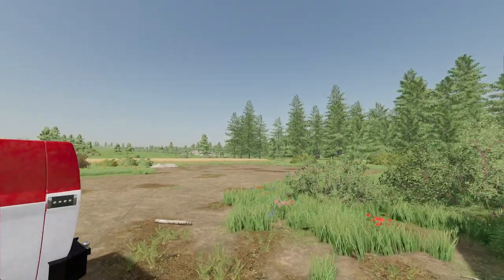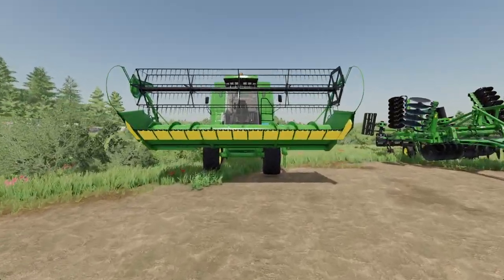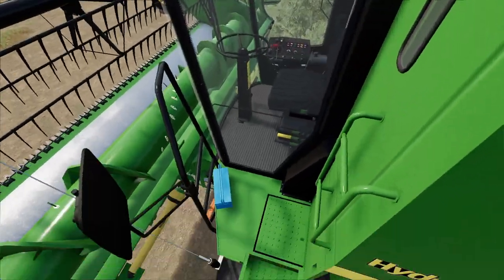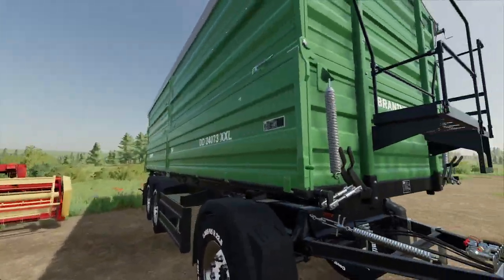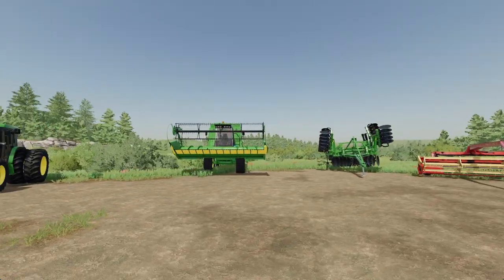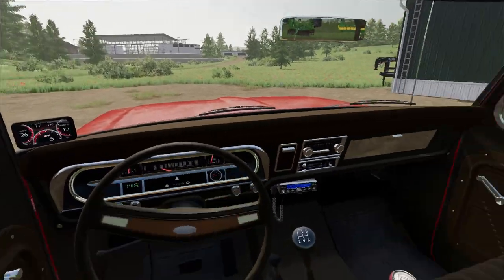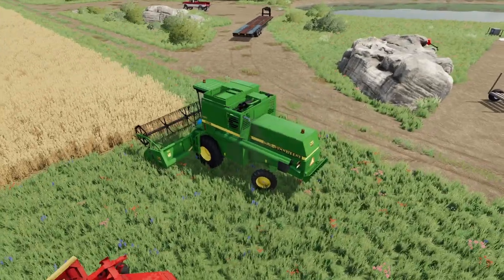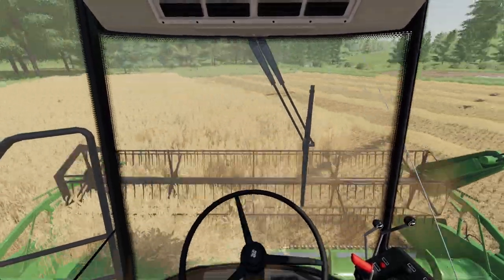time to harvest (survival farming)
Welcome to the official YouTube channel of JamesCanuck! In this video, we delve into the immersive world of Farming Simulator, where we explore the joys of virtual farming and showcase some exciting gameplay moments.

🚜 Get your hands on the best gaming mouse pads for Farming Simulator

Our specially designed mouse pads provide the ideal surface for precision control and smooth movements, allowing you to cultivate your virtual crops with ease. Check out the incredible selection at Pro Gaming Mouse Pads and enhance your Farming Simulator experience today.

Join our vibrant farming community on Discord, where you can connect with fellow virtual farmers, share your experiences, exchange tips and tricks, and participate in exciting discussions.

For even more exciting gaming content, join us on Twitch! Follow JamesCanuck on Twitch to catch our live streams of Farming Simulator gameplay, interactive sessions, and engaging community events.

Get your farming gear ready and embark on an extraordinary journey in Farming Simulator with JamesCanuck and the amazing mouse pads from Pro Gaming Mouse Pads!